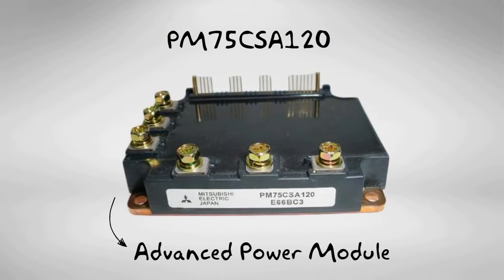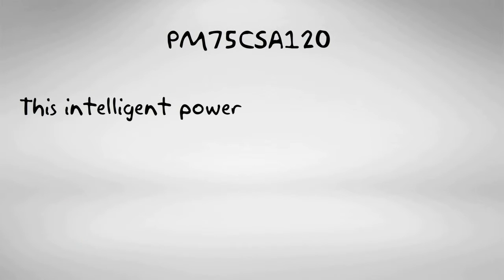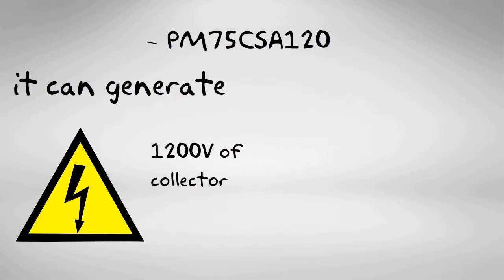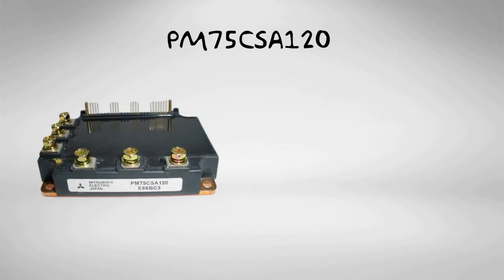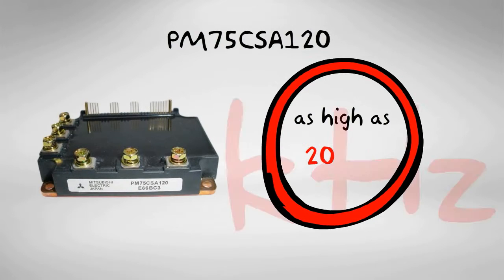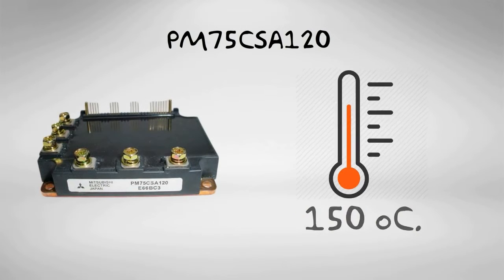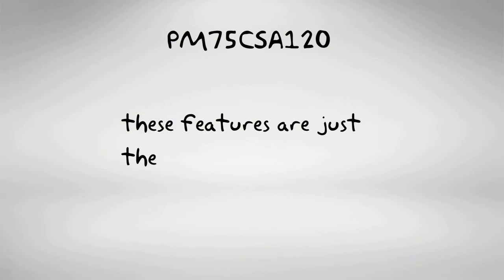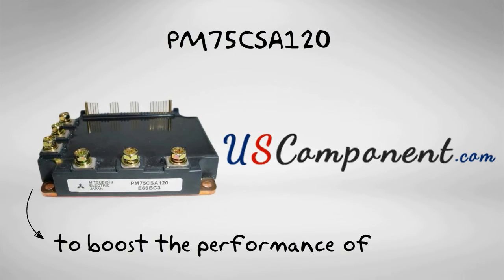PM75CSA120 Mitsubishi Intelligent Power Module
and don’t waste time as well! Buy it immediately to boost the performance of your UPS.

PM75CSA120, an advanced power module and one of the finest creations of Mitsubishi has been released across the world to give UPS machines the boost of power needed. This Mitsubishi intelligent power module (Mitsubishi IPM) has a super lightweight of 1.21 lbs. But you’ll be astounded when you realize that it can generate 1200 voltage of collector emitter and a collector current of 75 amperes. But that’s not all!

The features of Mitsubishi PM75CSA120 are so unique that you rarely see these components on other power transistor modules. First, it has a special design that gives it the ability to handle high frequency operations, even something as high as 20 kHz. Second, its thermal resistance is amazing that it can withstand a high temperature of 150 oC. And third, it has its own protection system that can safeguard itself from the most common electric problems like overcurrent and overheating.